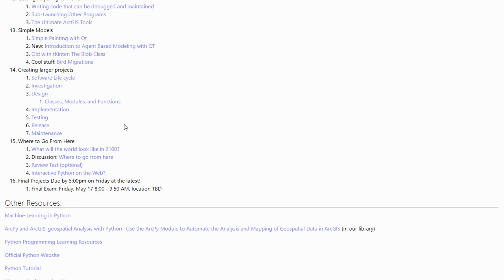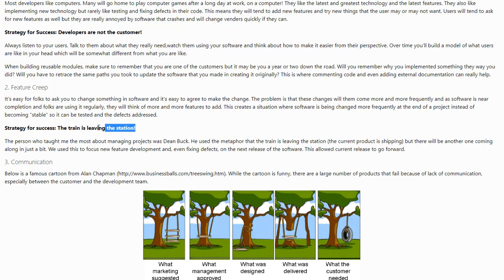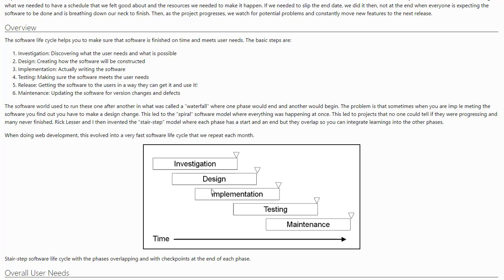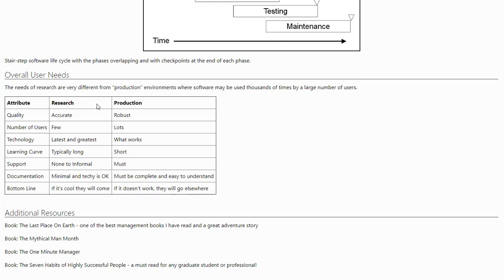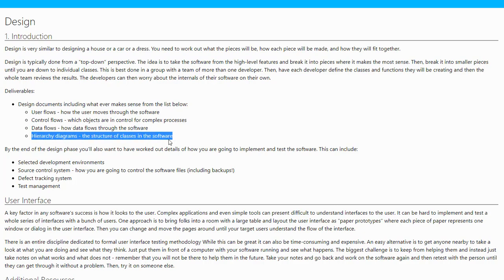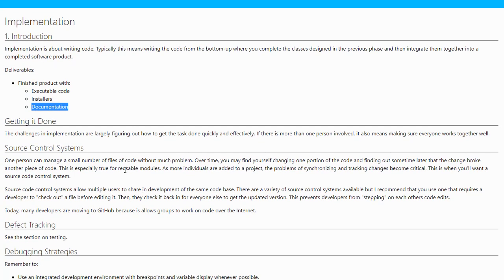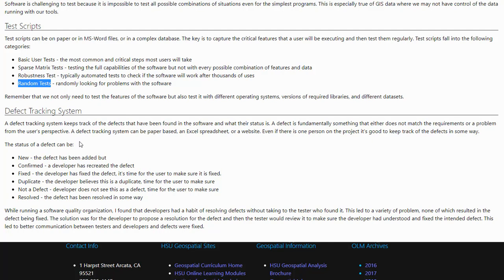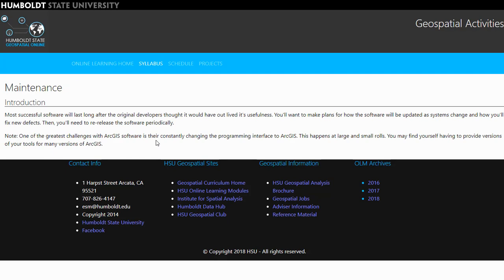GSP 318: Managing Larger Software Projects